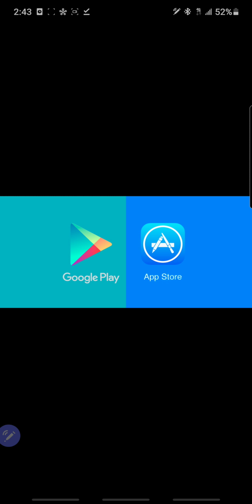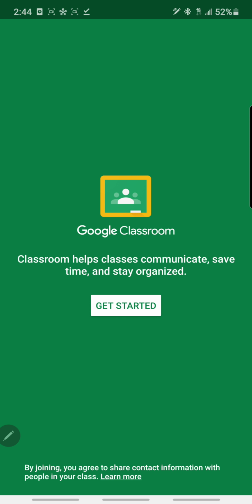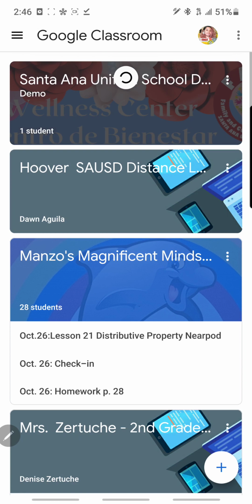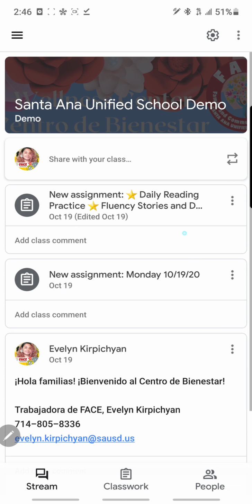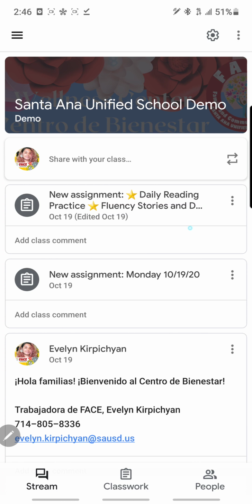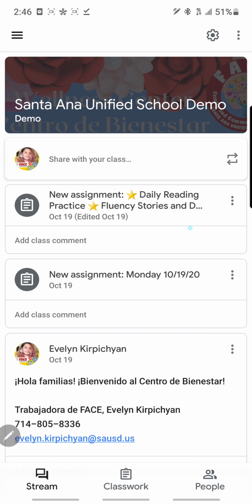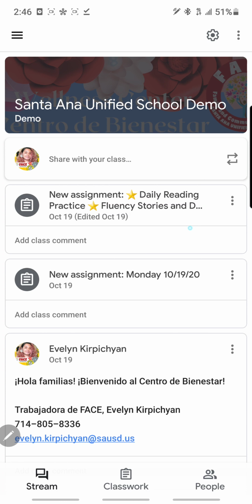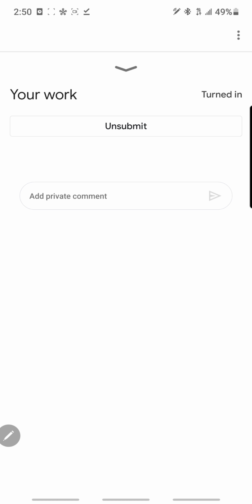Tutorial: How to find and upload Classwork on google classroom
Hello! Learn how to maneuver google classroom to find your student's homework assignments and turn them in.